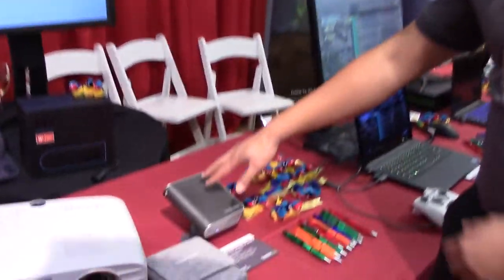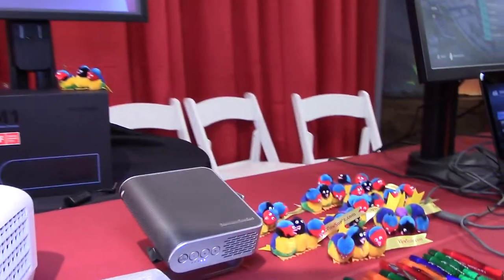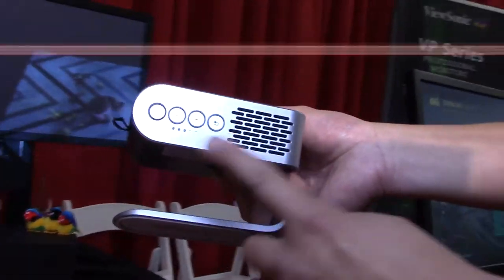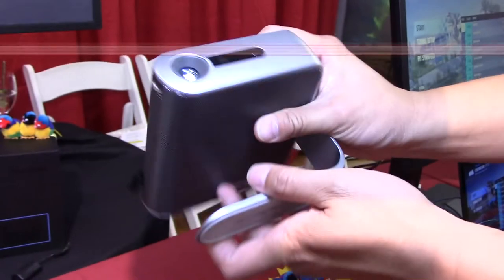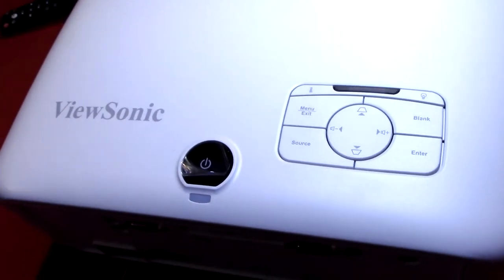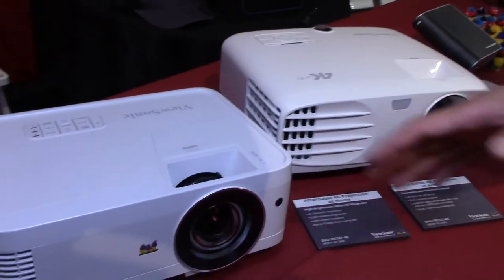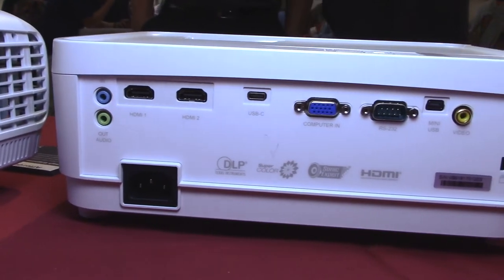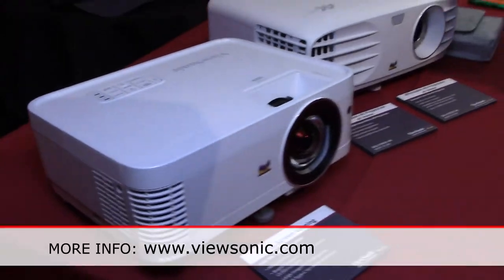Viewsonic Gaming and M1 Portable Projectors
The super portable M1 projector by Viewsonic is one of the most compact ever, with huge sound by Harman Kardon. It's a battery powered unit with 360 degree swivel support and includes a remote control.

The 4K PX series projectors have REC. 2020 / REC. 709 color accuracy with lamps rated for 15,000 hours.

Finally for us gamers, the PX 706HD is a short throw projector at 1080p, giving a 110" diagnal screen from around 5-6 feet away. But the important piece of info? The input latency is rated at 16ms.

--- M1 portable projector
--- PX727-4K Projector
--- PX706HD Gaming Projector

Pepcom Holiday Spectacular Event (09/18)